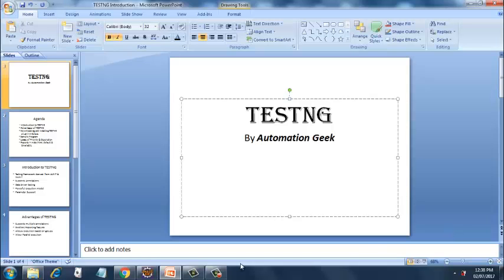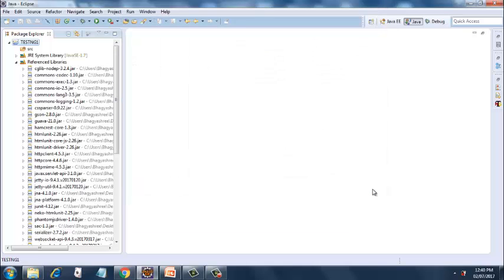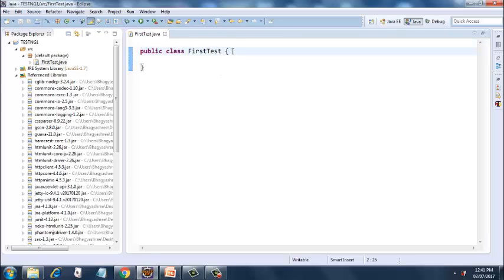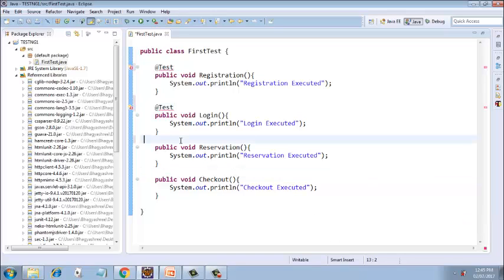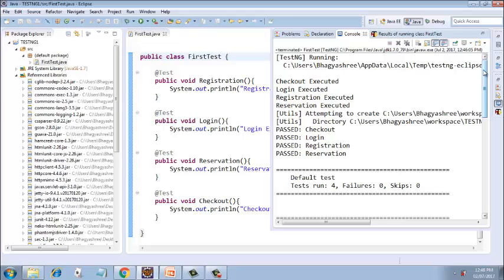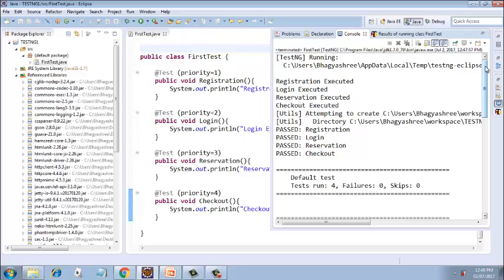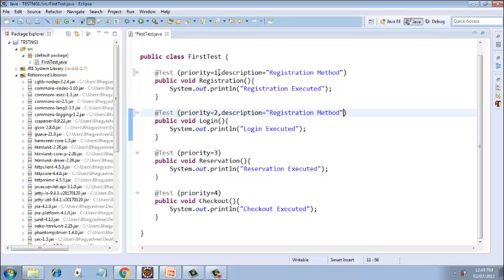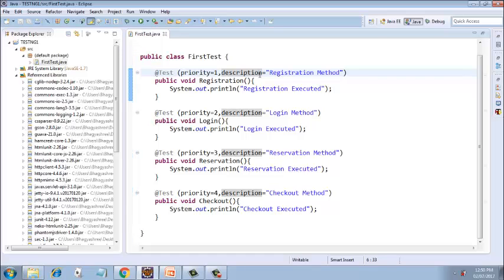TESTNG Introduction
Introduces TESTNG Framework